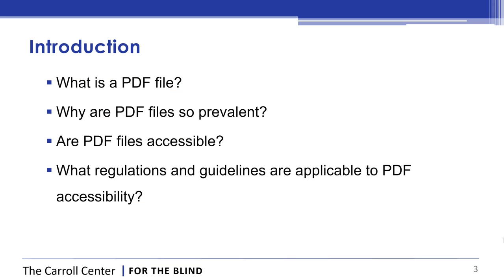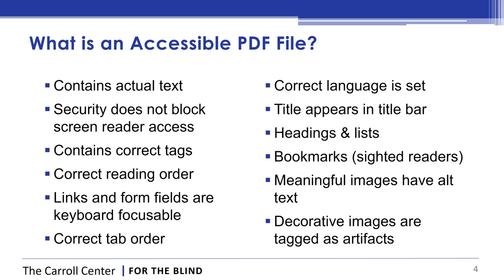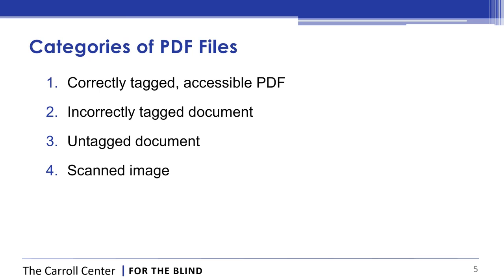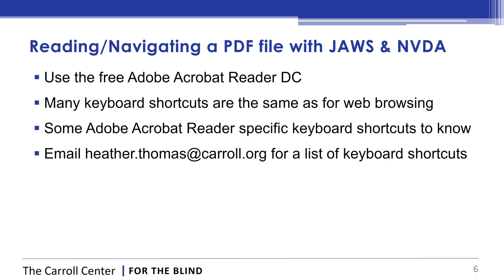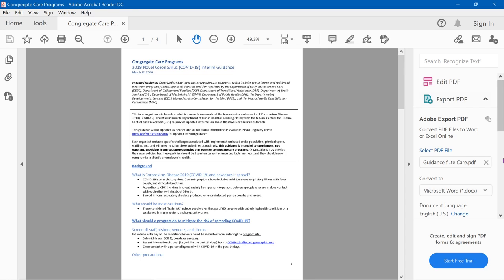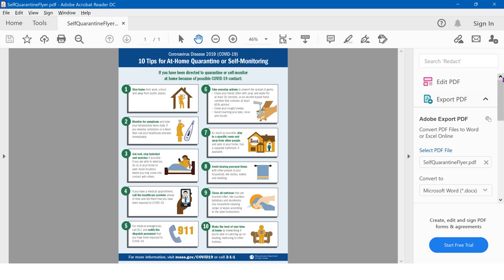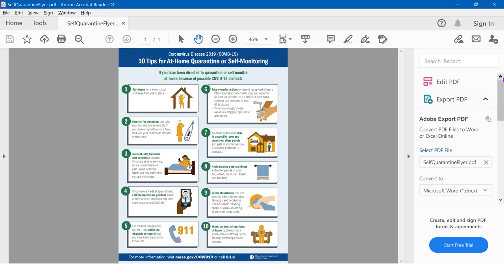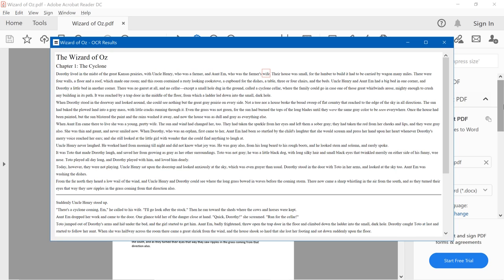Taking the Mystery Out of PDF Accessibility - Virtual Technology Fair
This session is introduced by Bruce Howell and presented by Heather Thomas, both part of The Carroll Center’s Accessibility Services business. In this workshop, you will learn why some PDF files are accessible and why some are not. After watching this Taking the Mystery out of PDF Accessibility workshop, viewers should feel more competent using JAWS or NVDA to read, navigate, and interact with PDF files.

*NOTE: This informational workshop presentation was recorded for the 2020 Virtual Technology Fair hosted by the Carroll Center for the Blind.